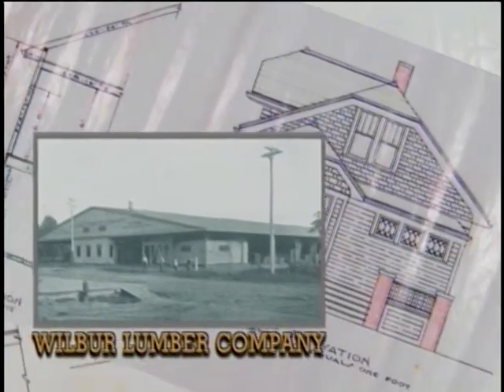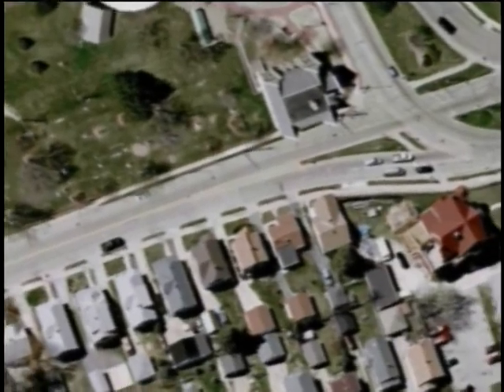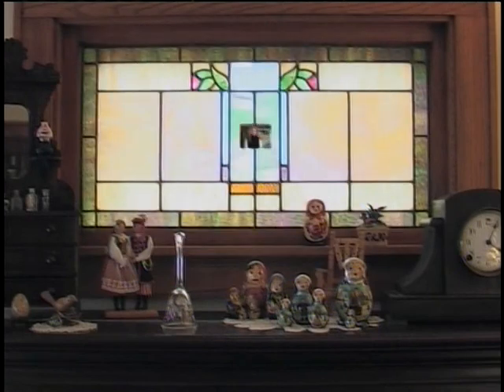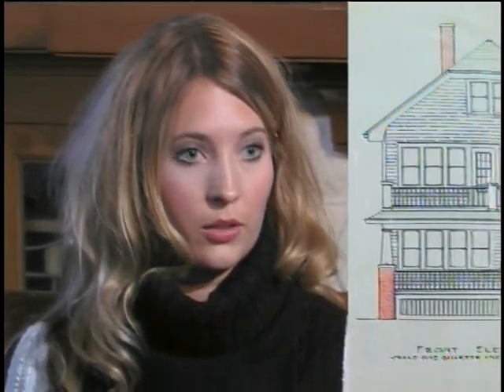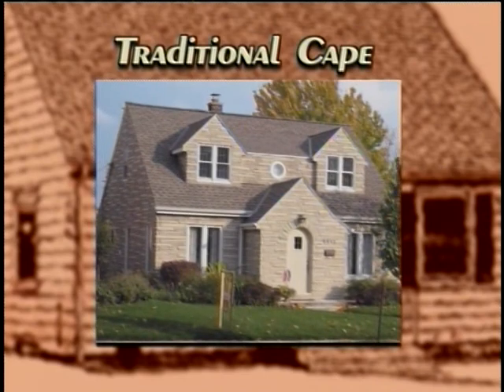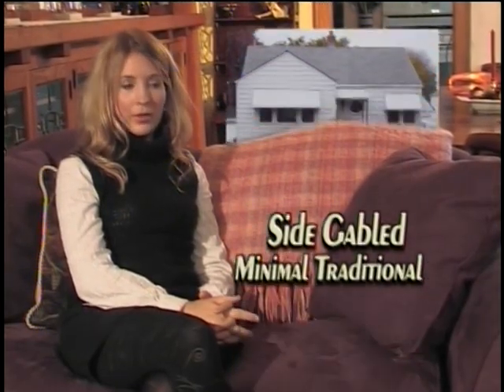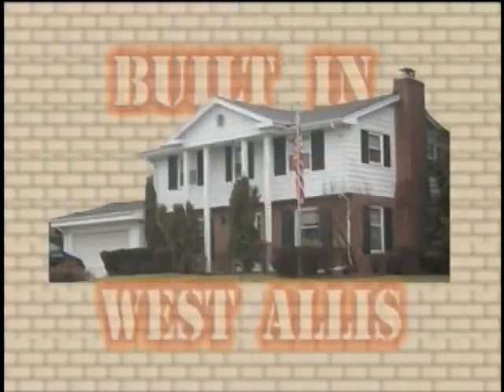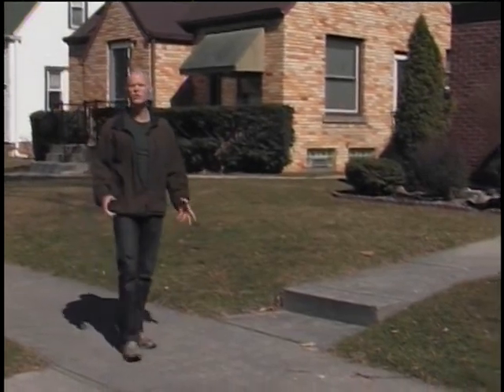Built In West Allis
Shannon Honl explores the various housing styles found in the City of West Allis, Wisconsin.